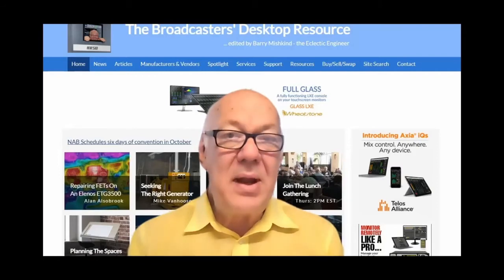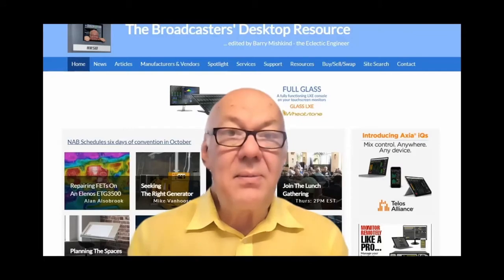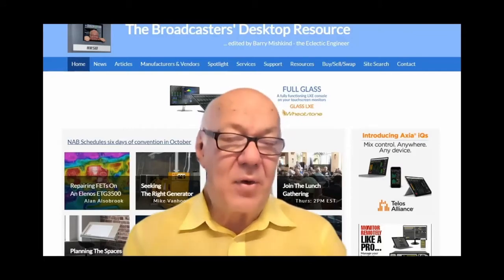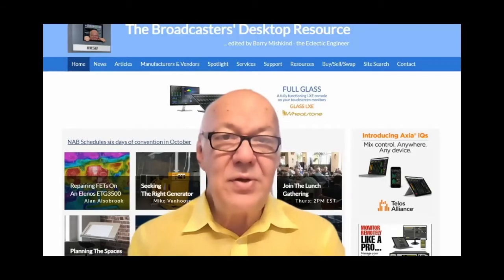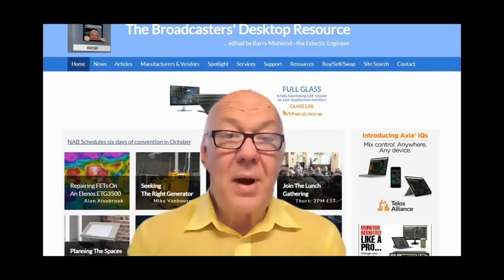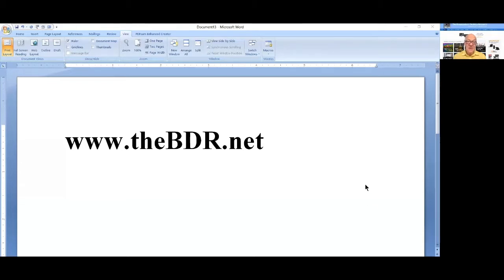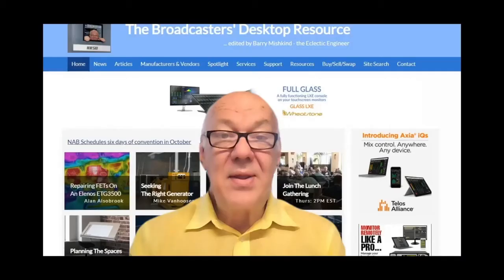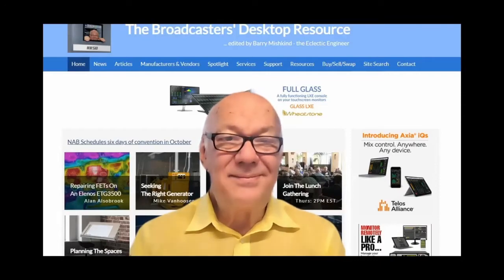Transmitter Maintenance on the BDR Lunch Gathering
It's Jeff Welton again for a group discussion on transmitter maintenance issues.